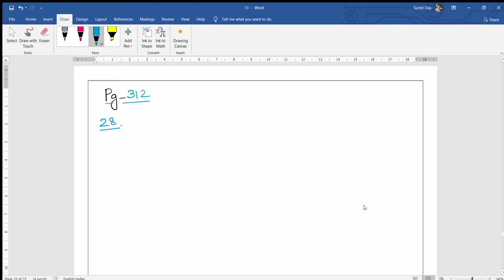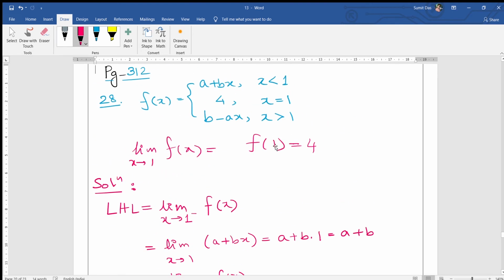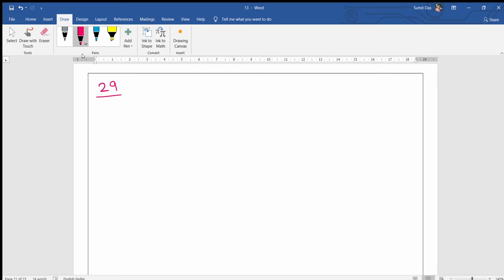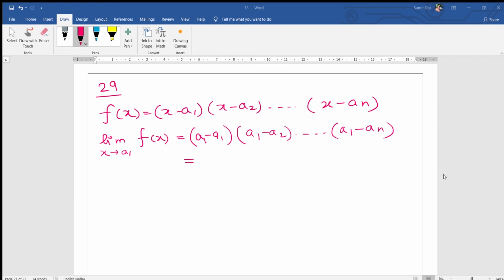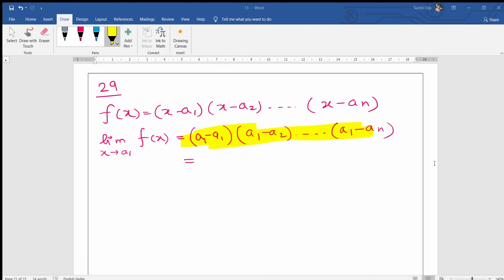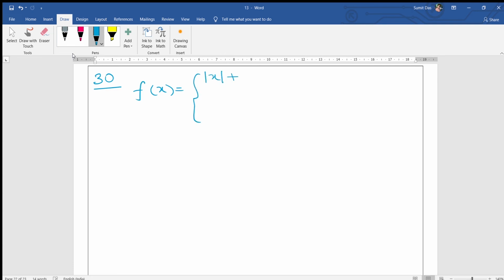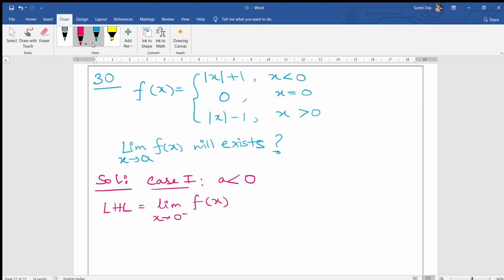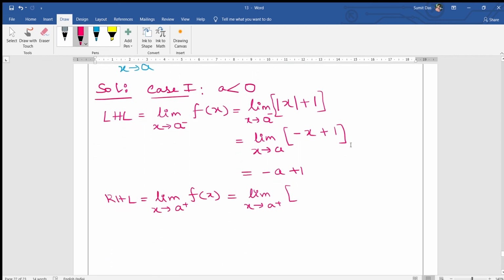CBSE | NBSE | Class 11 | Mathematics | Chapter 13 | Limits & Derivatives | 12th November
CBSE || NBSE
Class 11
Mathematics
Chapter 13: Limits & Derivatives
Topic: Ex. 13.1